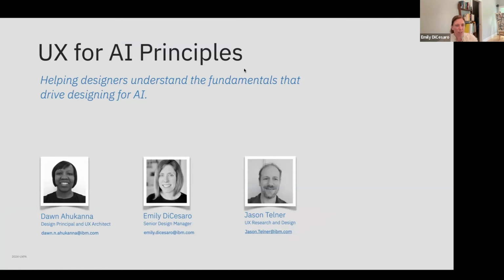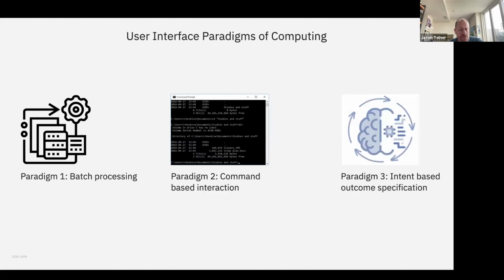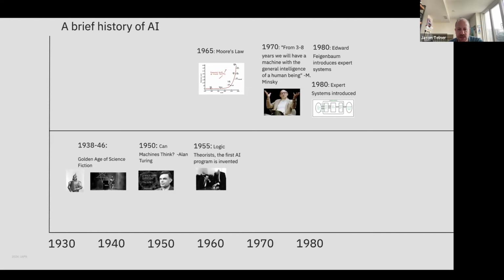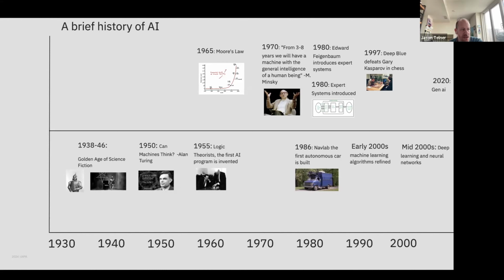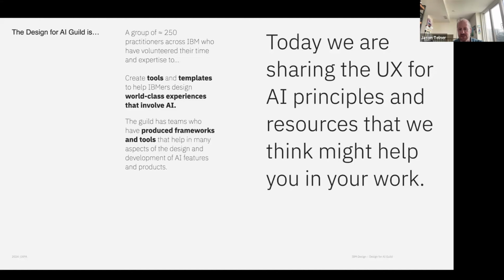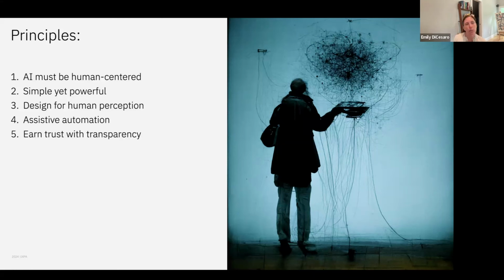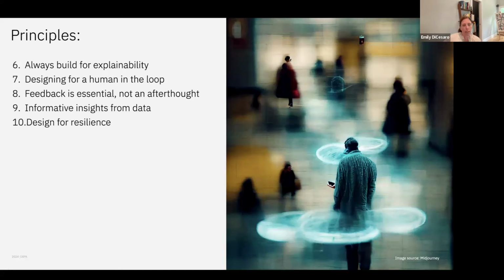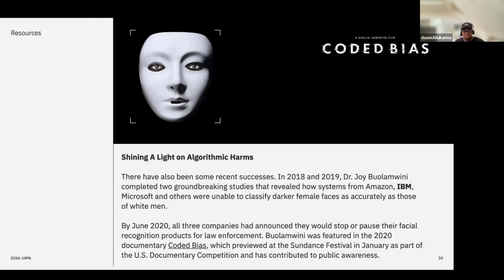Designing the UX for AI: Not Your Typical UX Design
AI is part of our strategy at large, but the user experience for AI is largely undefined and needs to be addressed. The size of the AI market is huge, and if we leave this to chance, we take a big risk. At our company, we created a guide for designers that can be used as a north star when designing the UX of AI.

Attendees, especially those who are working on AI products, should attend this session to learn about how the user experience of AI is different than non-AI products and what they can do as designers and researchers to ensure the experience of their AI products is higher caliber.

In this introductory session, attendees will learn about these key topics:

- What is user experience for AI?
- Why designing the UX for AI is different?
- Who are the “Users” in an AI system?
- Responsibilities of the AI UX designer